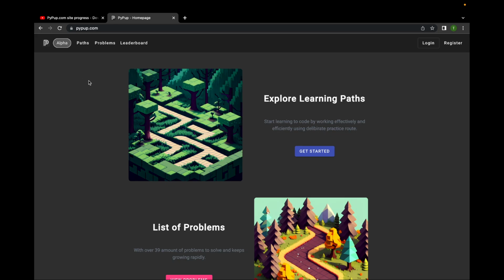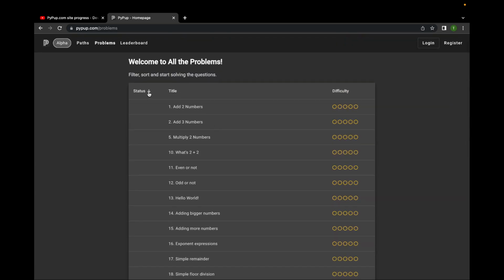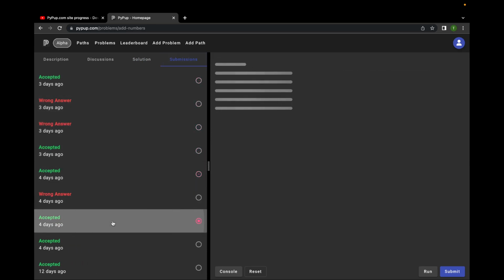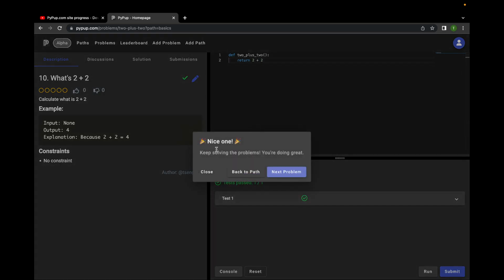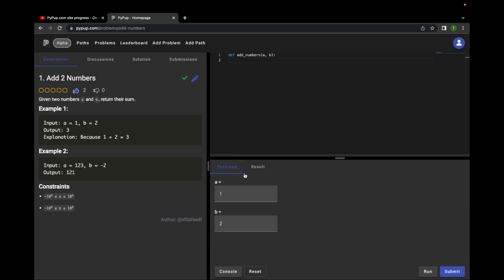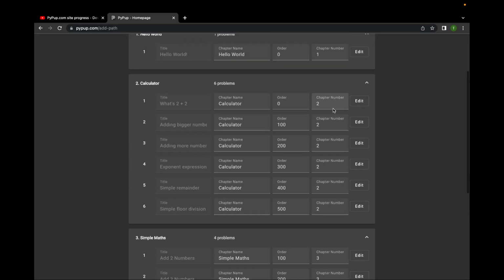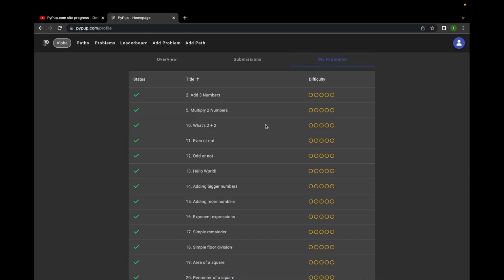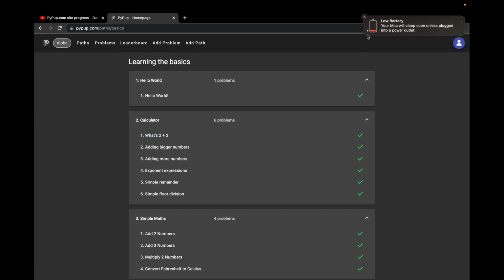PyPup.com site progress - Devlog 2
This is the 2nd progress video. The first vlog was about a month ago and we made quite the progress!

Hope yall enjoy the history of our site